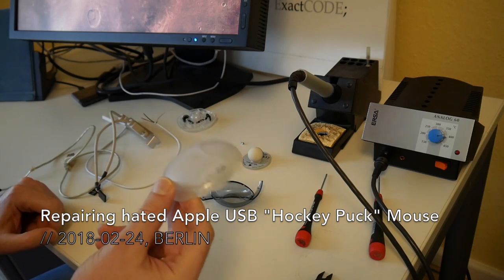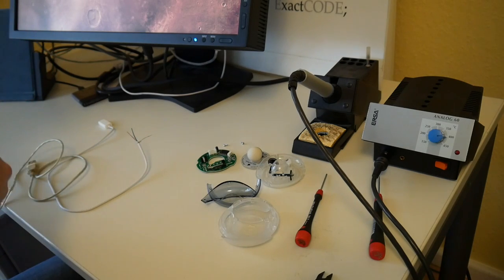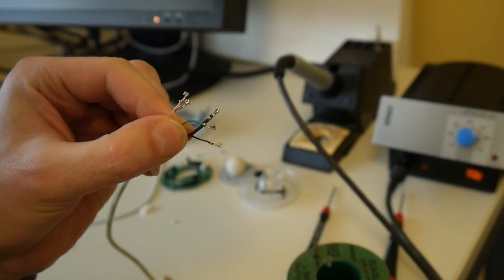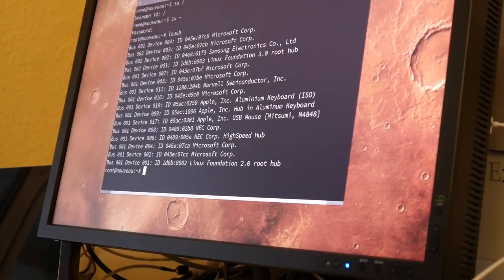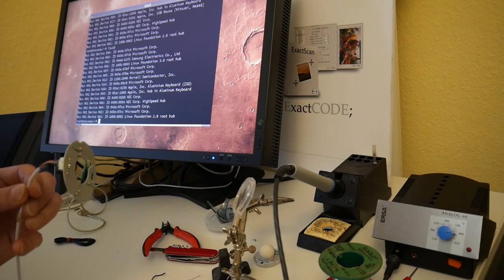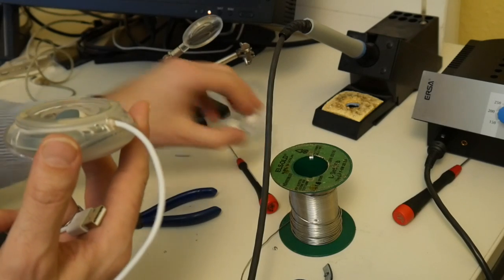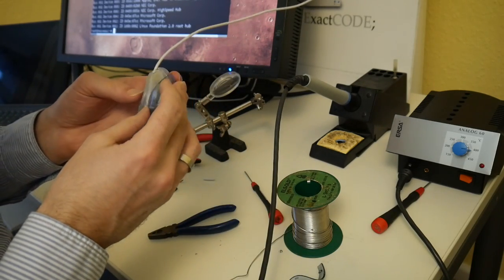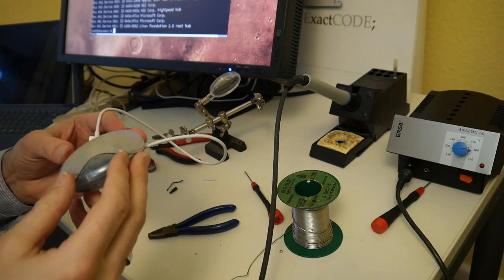The hated Apple Hockey Puck USB mouse: disassemble and fixing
While preparing to film another video I got an old and broken Apple USB Hokey Puck mouse in my hands. Of course I could not resist and try to fix it - turned out only the cable was broken!